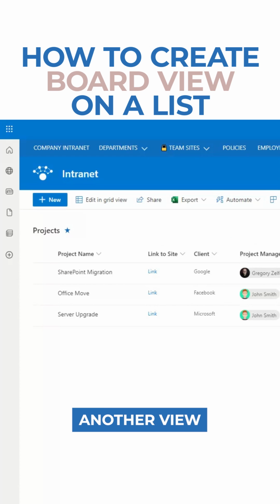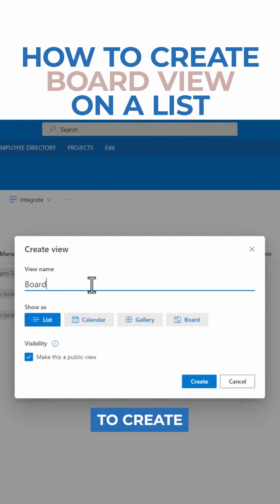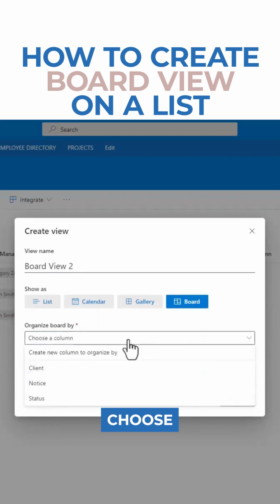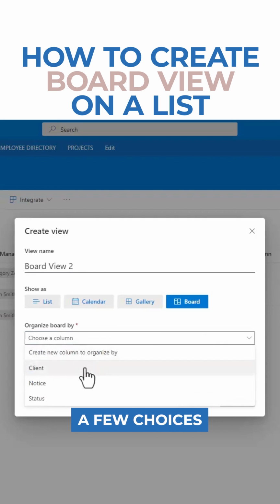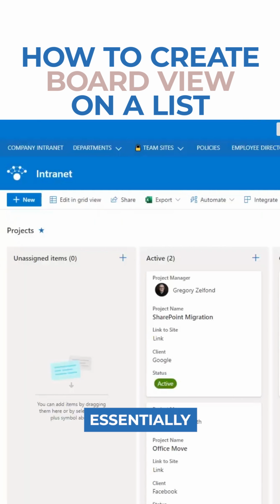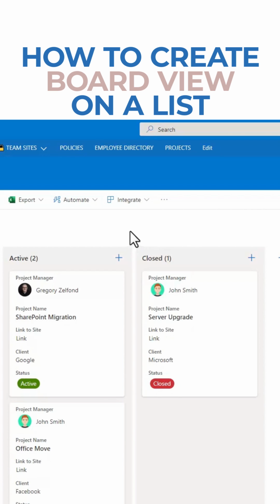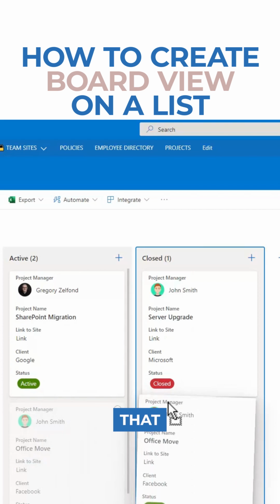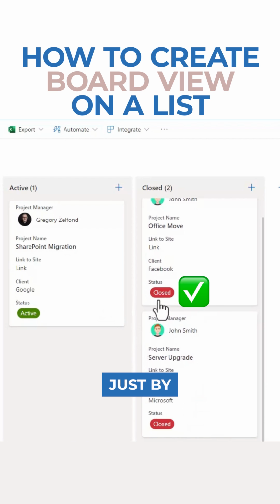Create Board View on a List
View your SharePoint list as a Board!